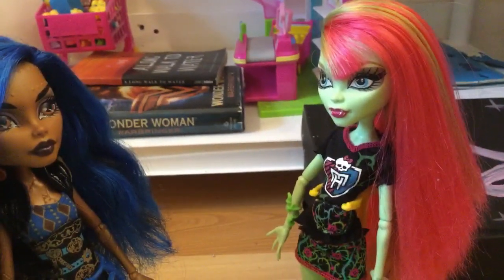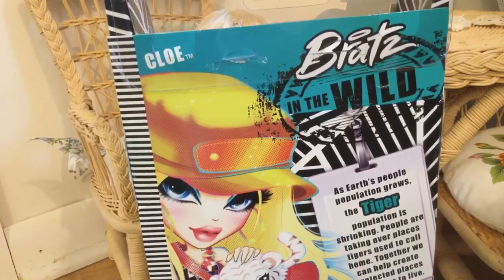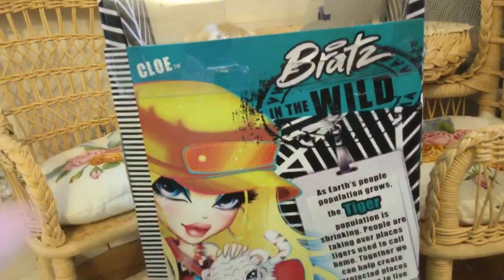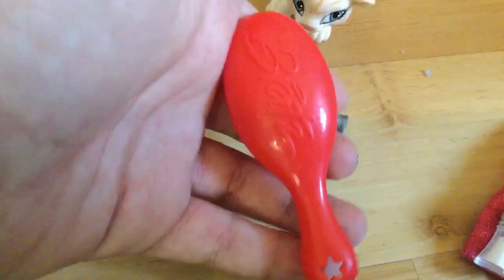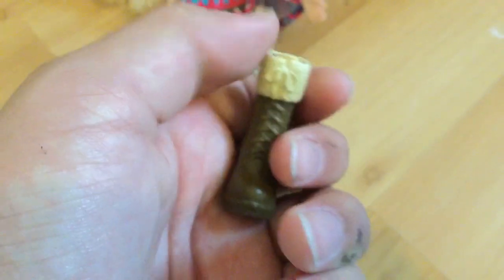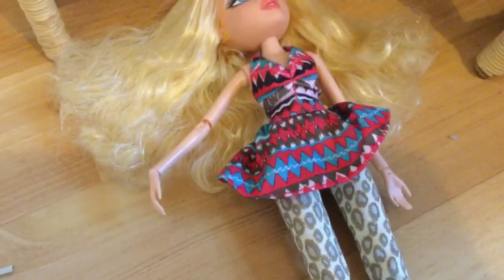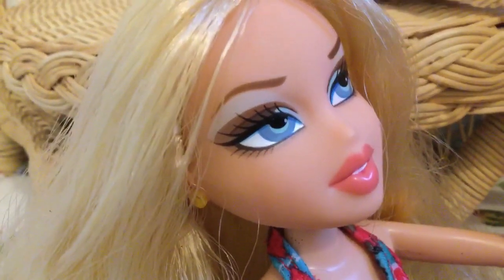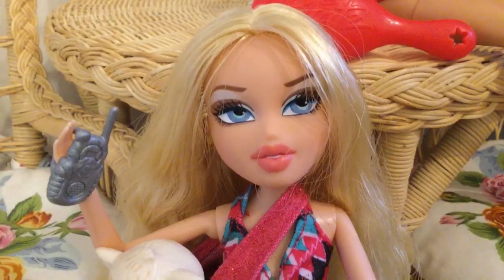Bratz In The Wild Cloe Doll review! // throwback reviews